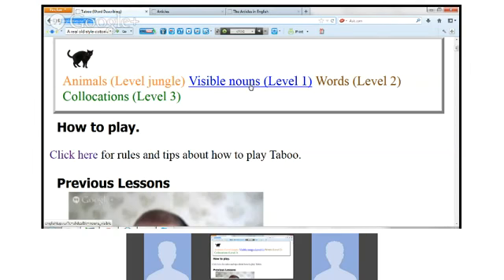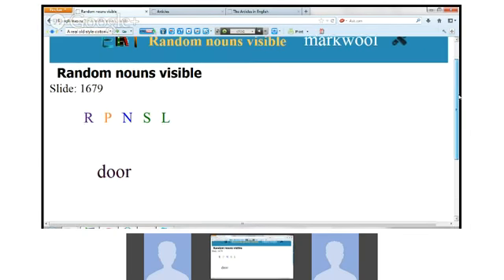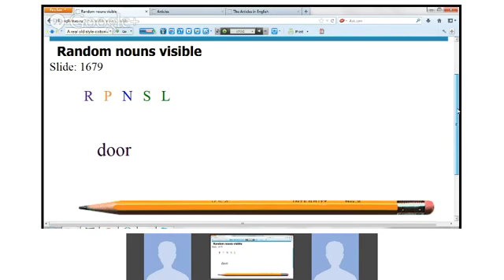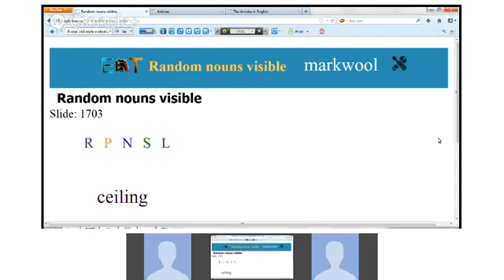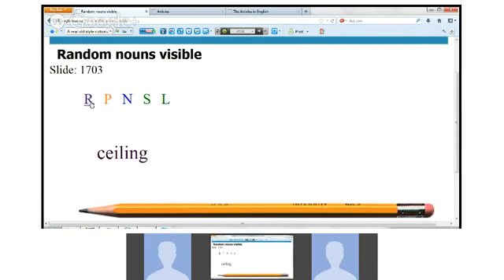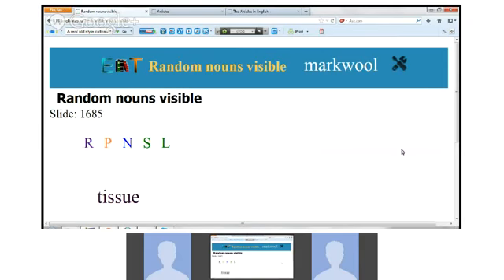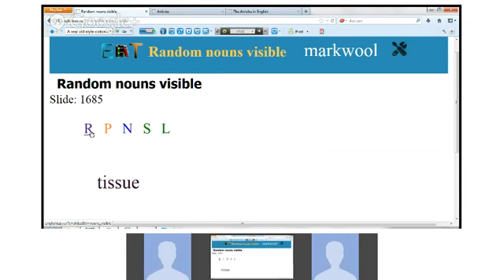Speaking - Leon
Taboo
Language class